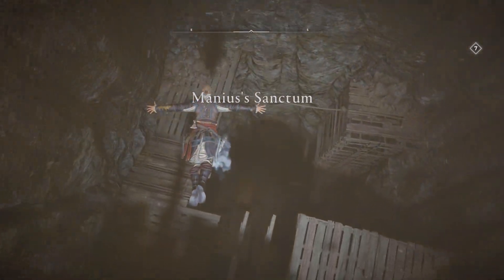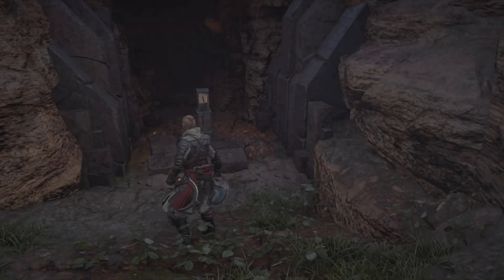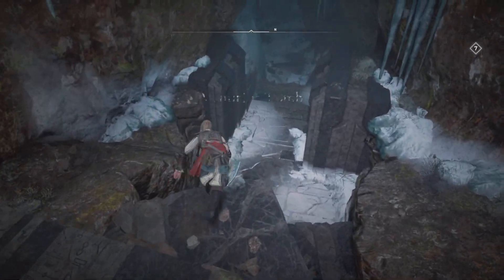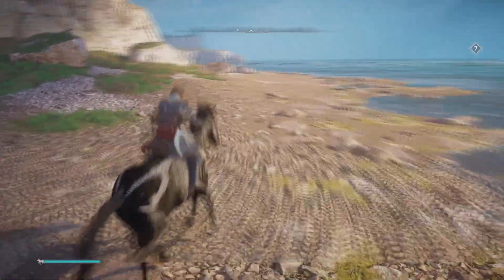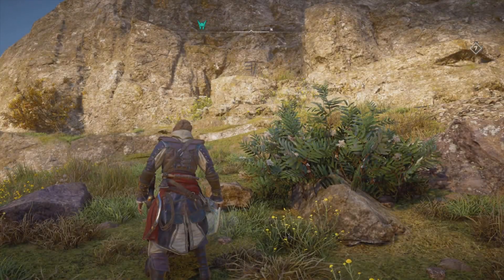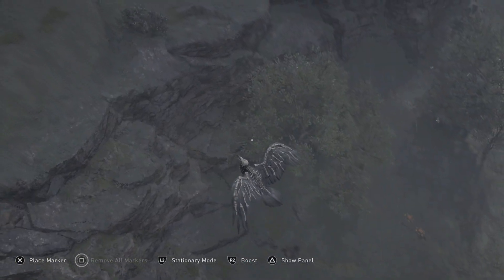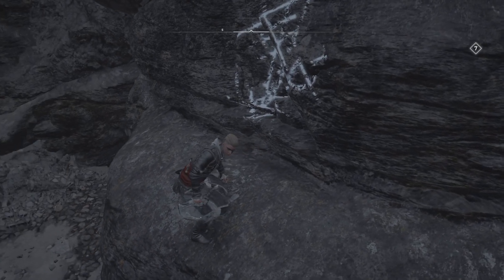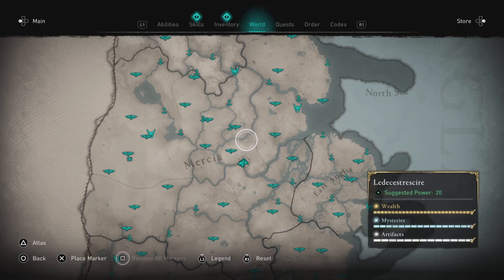Assassin's Creed Valhalla- Tomb Prep & Locations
With the second round of the Tombs of the Fallen coming this Tuesday, I decide to take a looks at where we've gone, and where we're going. I'll show you the tomb locations left in England, and the three tomb locations that were found in Ireland. Will we only have the two in England? And will there be a round three of the Tombs of the Fallen?